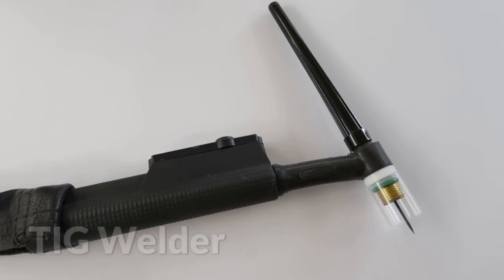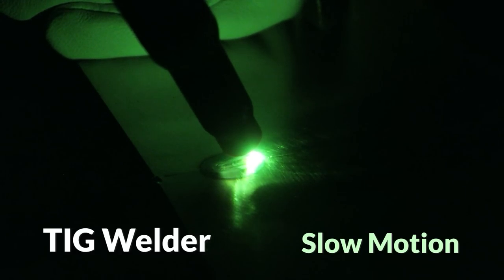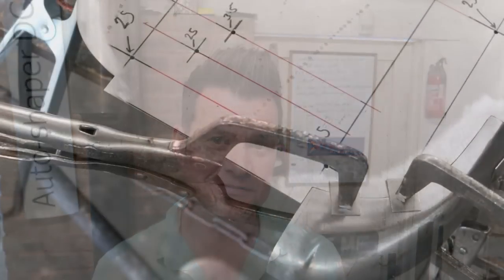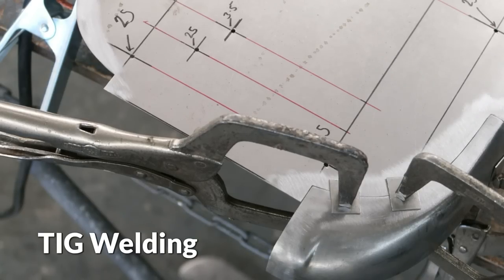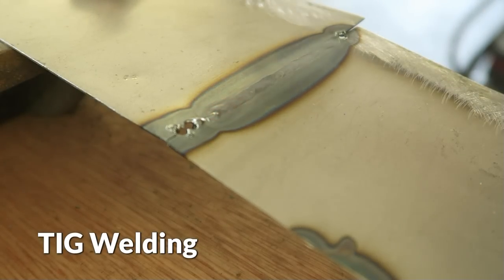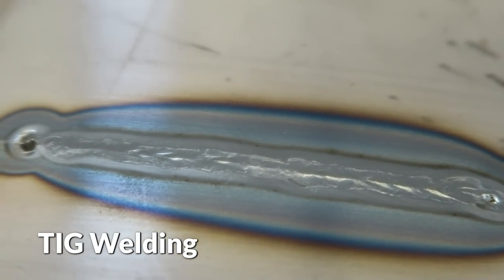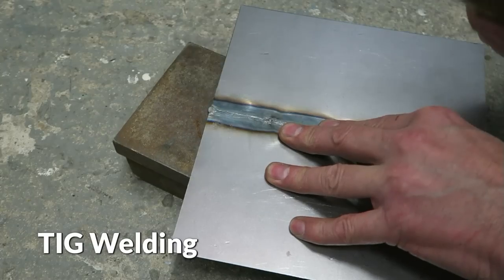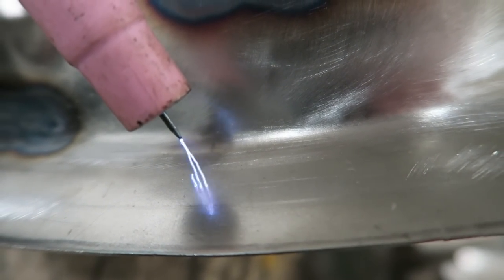MIG Versus TIG Welding on car bodywork, thin sheet steel. Vs Panel Beating tips and tricks vs #65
Link to heat distortion video:  Why you get heat distortion when welding thin plate. The Heat shrinking Effect Tips and Tricks #50